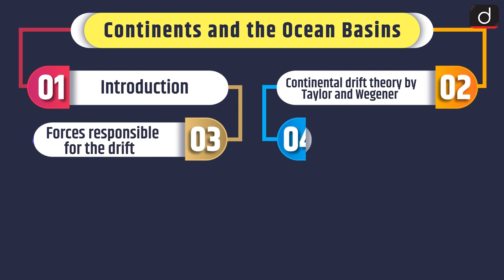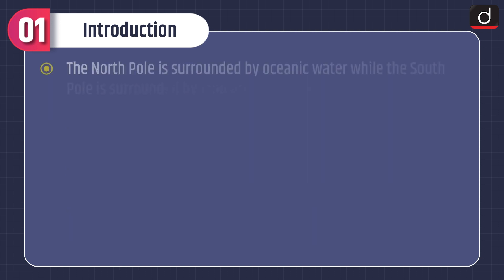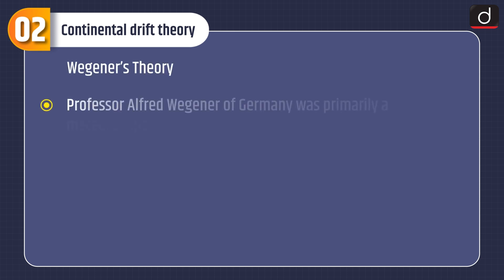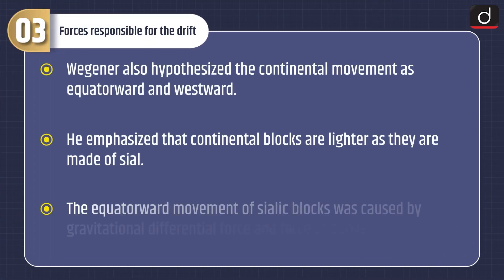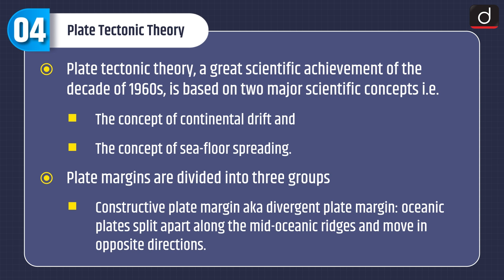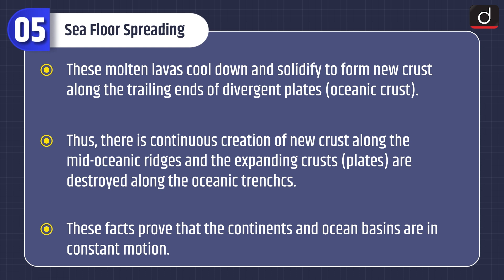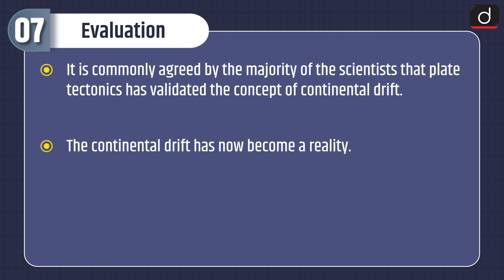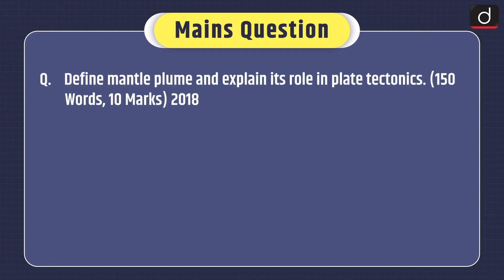Continents and Ocean Basins - MIND MAP | Drishti IAS English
The programme will cover the following subjects:
1. Polity
2. Economics
3. Modern History
4. Geography
5. Environment and ecology
6. Science & Technology
This video covers
• Subject – Geography
• Topic - Continents and Ocean Basins